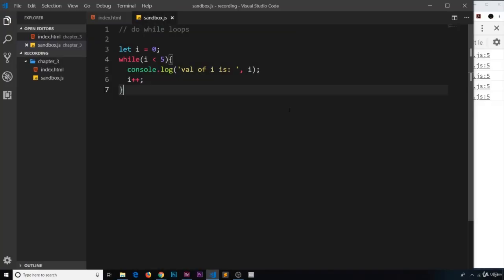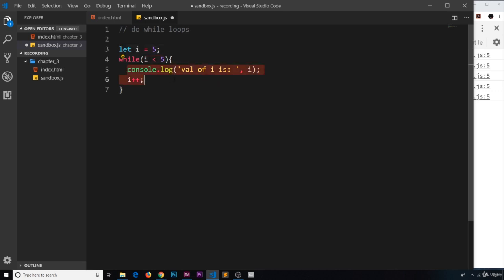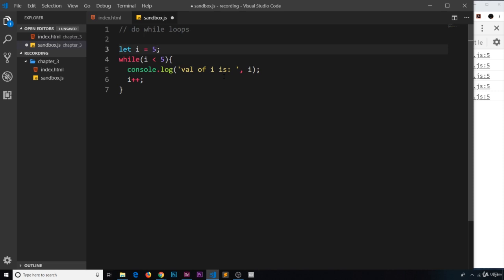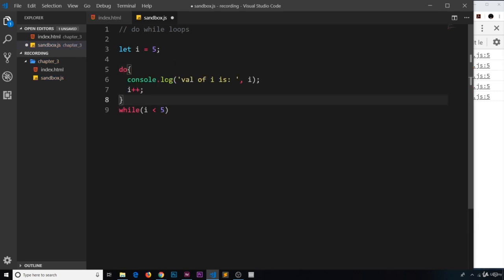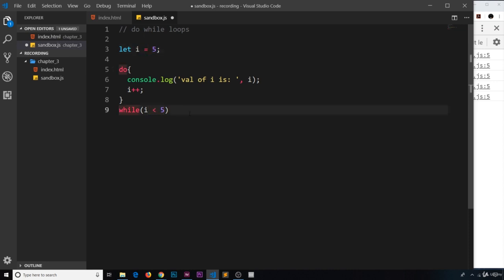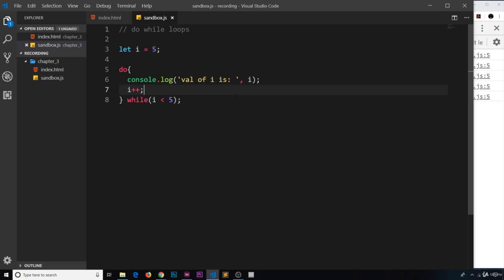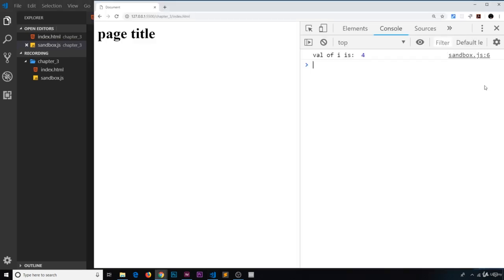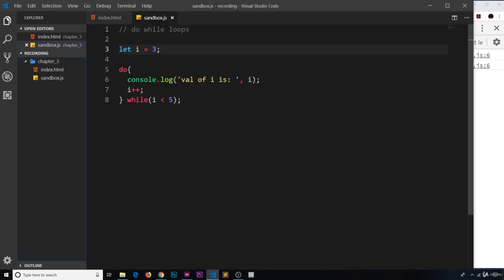21. Do While Loops